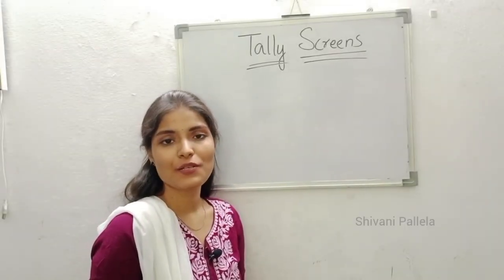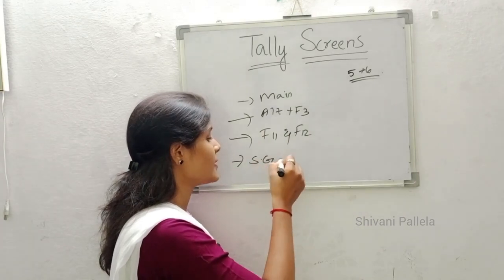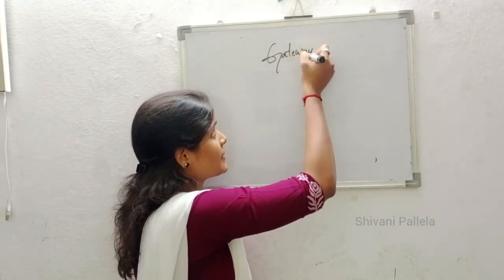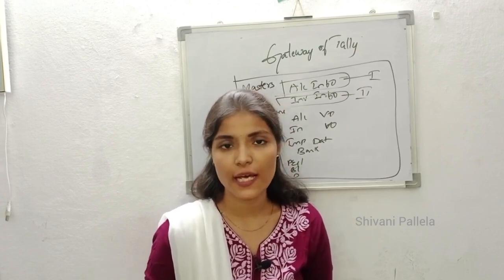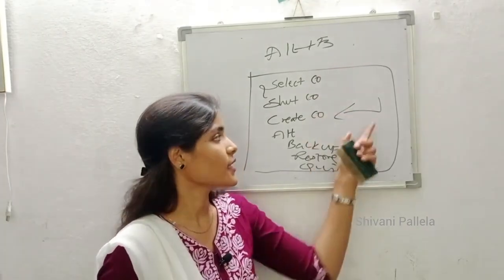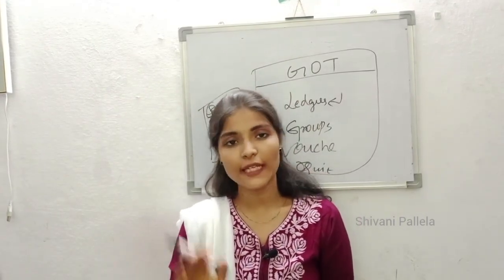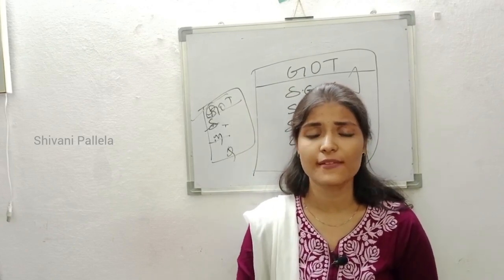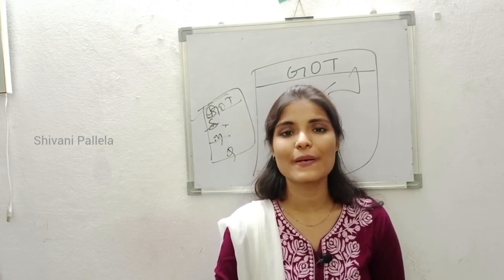COMPUTERIZED ACCOUNTING TALLY | HOW TO DRAW SCREENS? SEM-5 OSMANIA UNIVERSITY ‎⁨@shivanipallela⁩